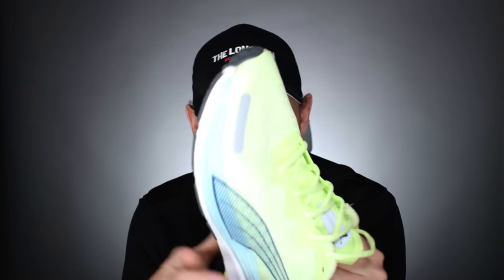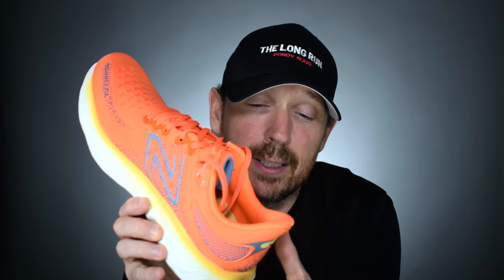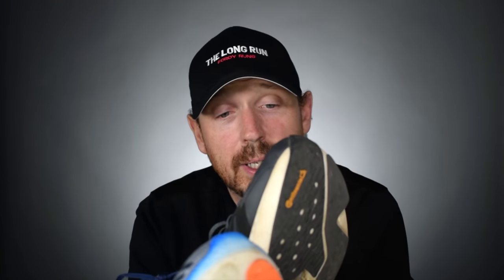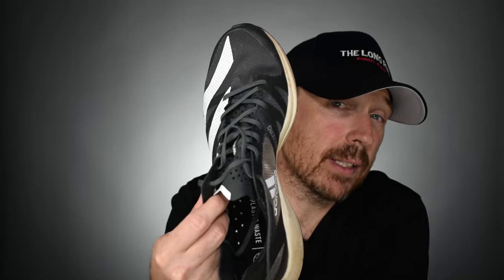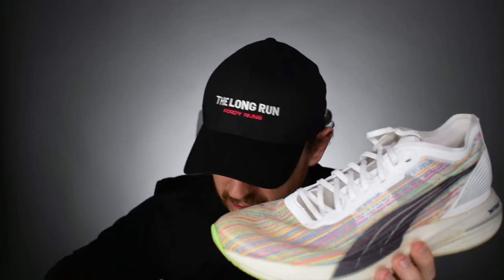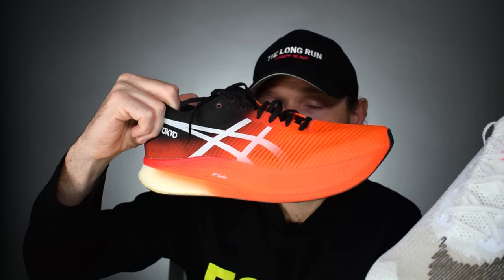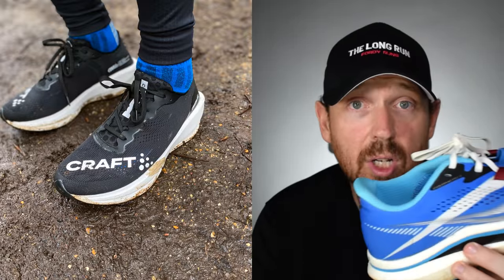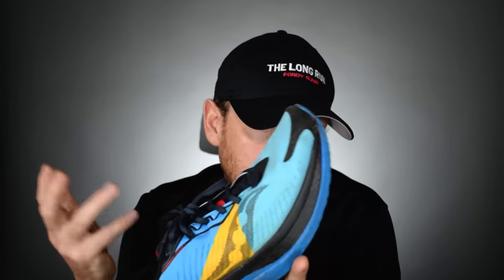My Running Shoe Rotation - Spring 2022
My Running Shoe Rotation! Spring 2022! In this video we take a quick look at the shoes in my current location this Spring including my 5k, 10k, Half Marathon and Marathon preferred running shoes!

SKIP TO THE BEST BIT
0:00 Intro
1:53 Daily Trainers
3:16 5k Shoes
4:03 10k Shoes
4:38 Half Marathon Shoes
5:40 Marathon Shoes
6:39 Long Run Shoes
8:01 Trail Shoes
8:35 Casual Shoes
9:09 Shoes I am looking to buy

TO DO'S!